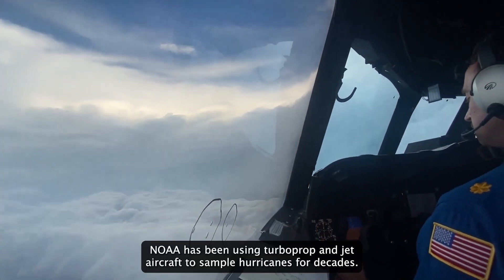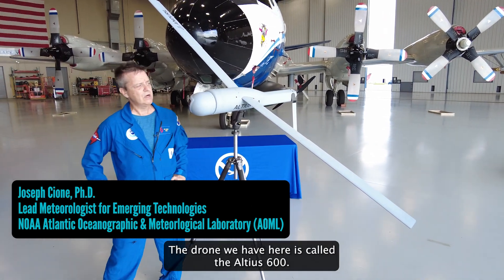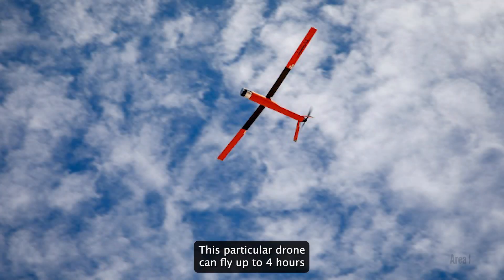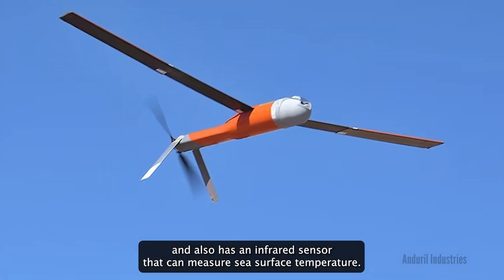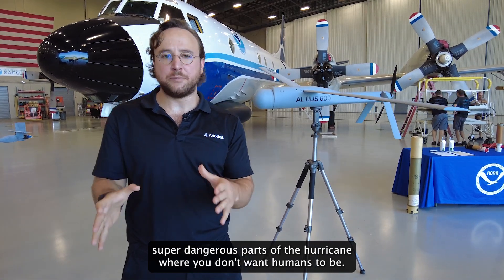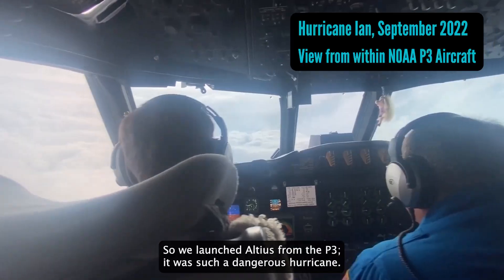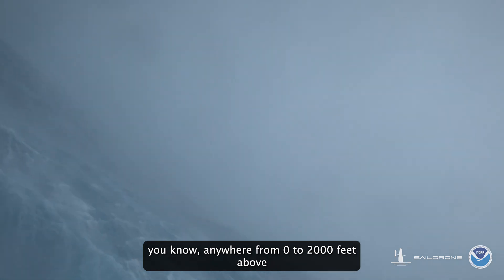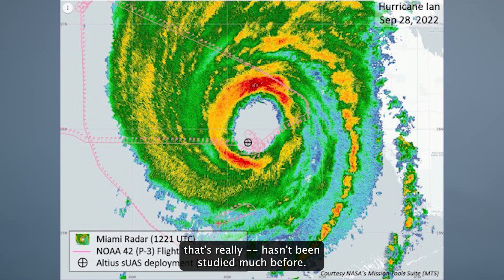NOAA Hurricane Instruments: Altius 600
NOAA's Atlantic Oceanographic & Meteorological Laboratory conducts hurricane research in order to better understand tropical cyclones, improve forecasts, and protect lives and property.  The hurricane hunters fly into storms to gather critical data.  The Altius 600 by Anduril is one of the uncrewed aircraft systems that NOAA is experimenting with to measure areas of the storm too dangerous for humans.